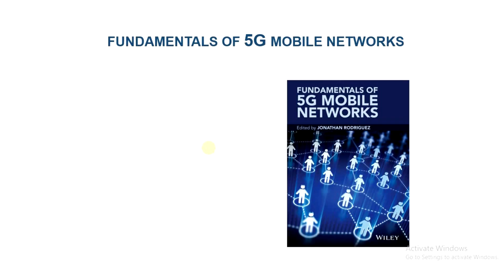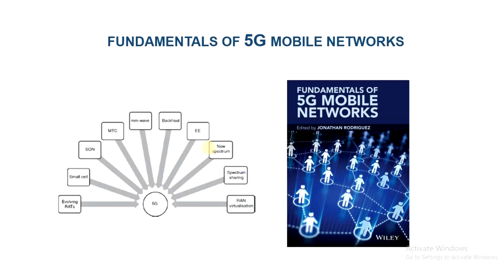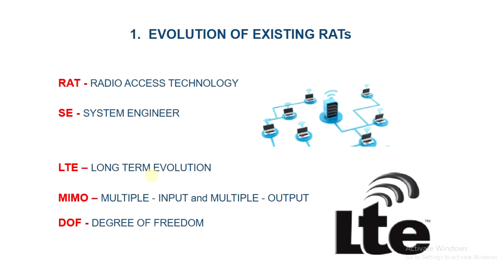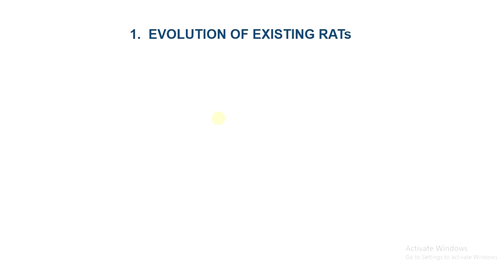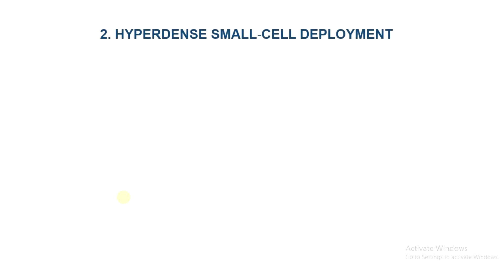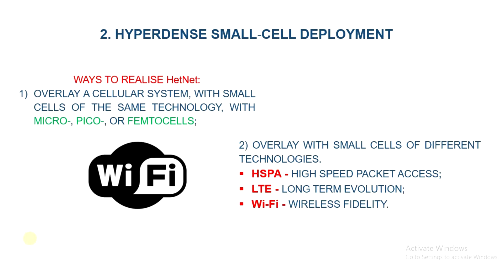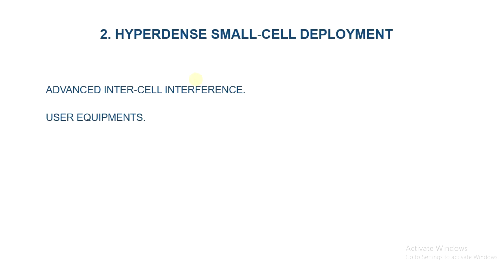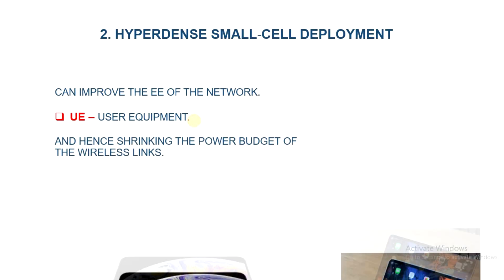The 10 Pillars of 5G Technology | Part 1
Hey yooh Tech Lovers!
This is the First part of  THE 10 PILLARS OF 5G TECHNOLOGY series
in the next videos I will be talking about other pillars. stay tunned.
According to the book: Fundamentals of 5G mobile networks, which I highly recommend you to read. there are 10 fundamental components for 5G. And in this video I will talk about each one of these components and highlight their roles and importance to achieve 5G.

5G network,

Link forEVOLUTION of MOBILE COMMUNICATIONS: 1G to 5G | Part 1